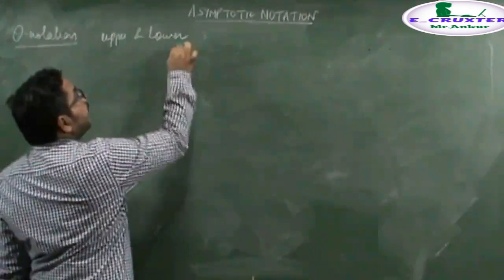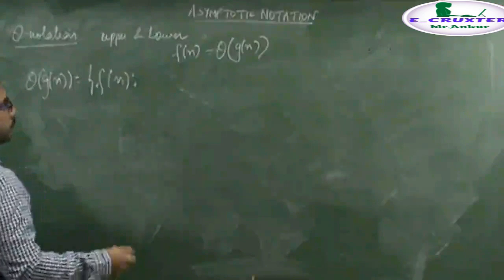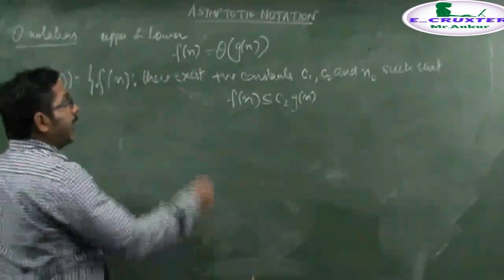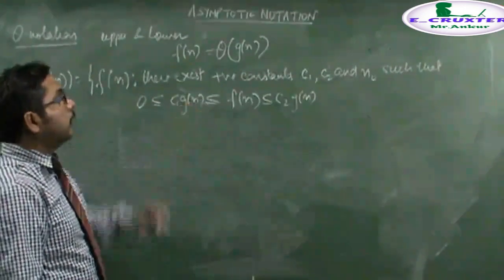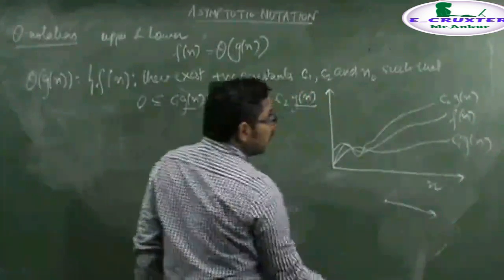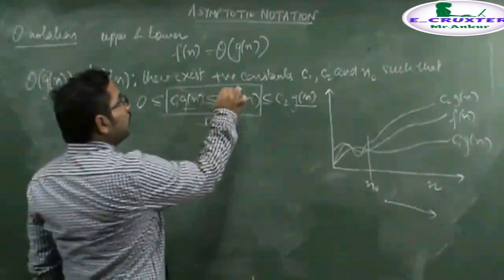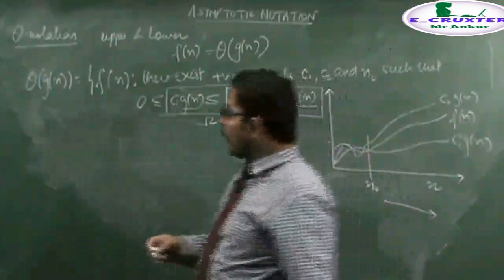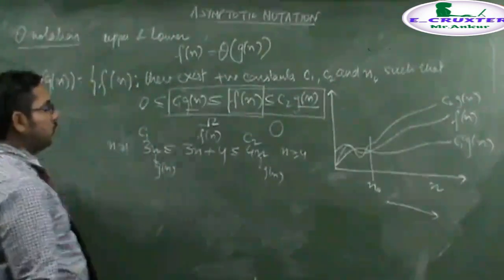121. DAA: Theta Notation (Asymptotic Notations)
This lecture covers theta notation in design and analysis of algorithm.